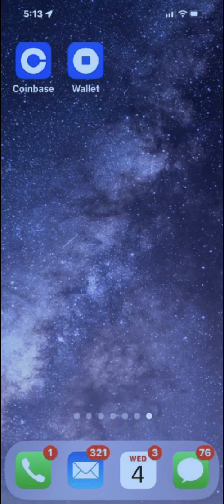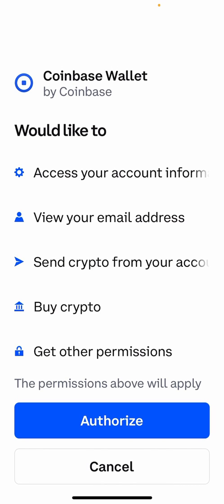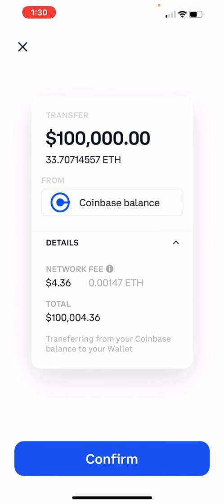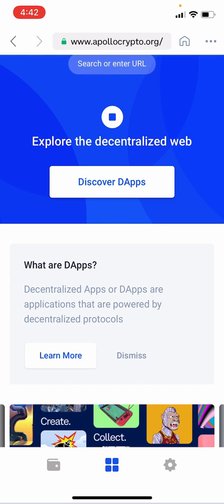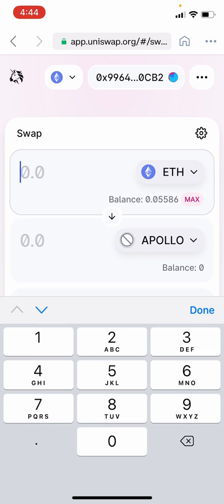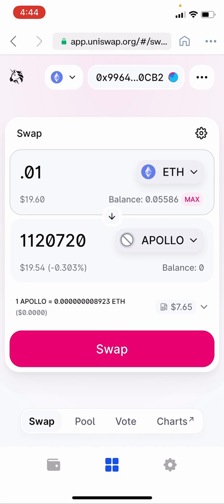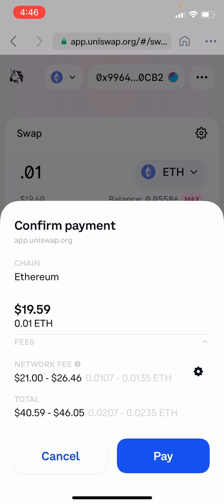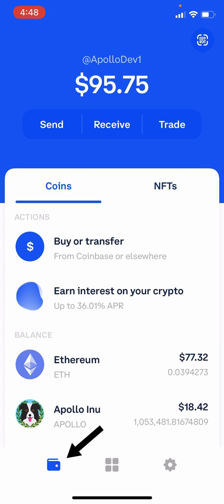Buy Apollo with Coinbase: Coinbase Exchange, Coinbase Wallet, and Uniswap | Apollo Crypto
Instruction on how to purchase $APOLLO via the web3 browser built into Coinbase Wallet.

Note: We recommend using this process over the Coinbase Wallet native exchange feature which as of 6/22 is not working correctly.